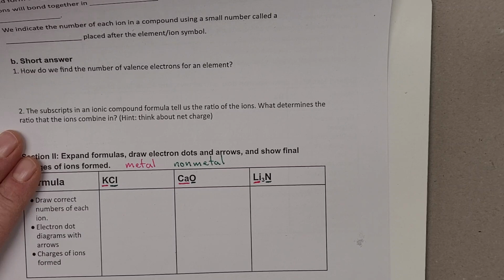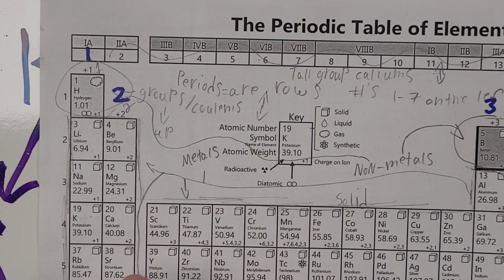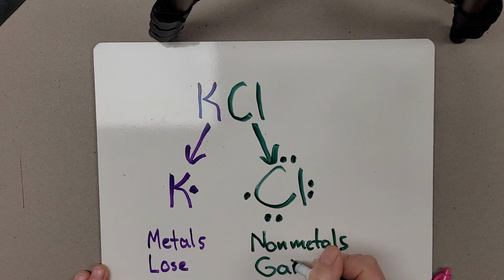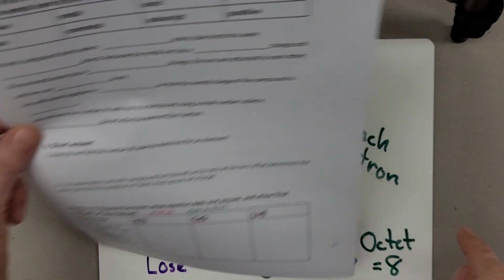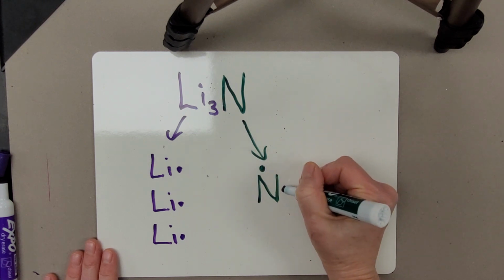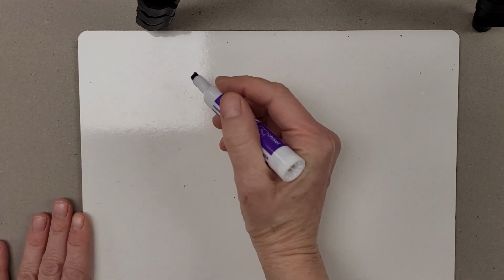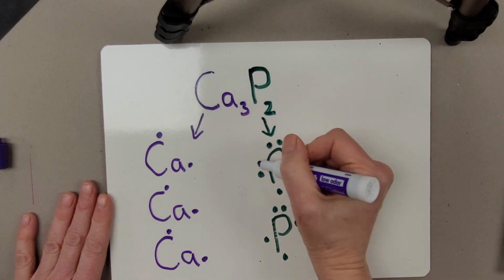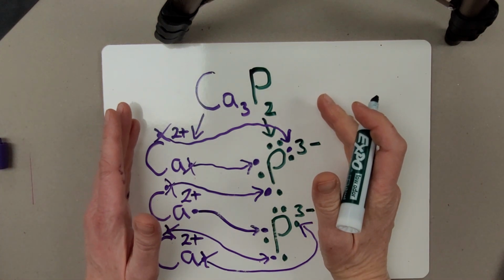Curvy Arrow Diagrams Basic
We use curvy arrow diagrams to model how ionic compounds form.